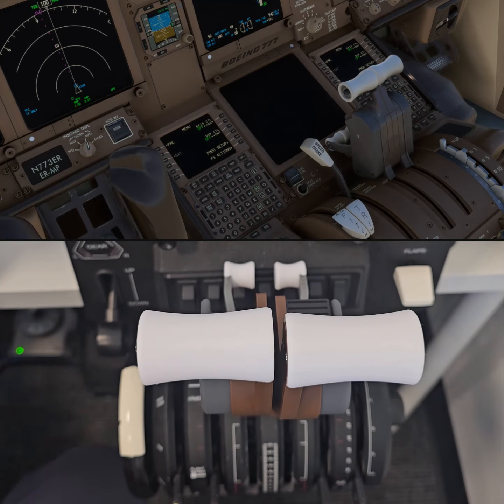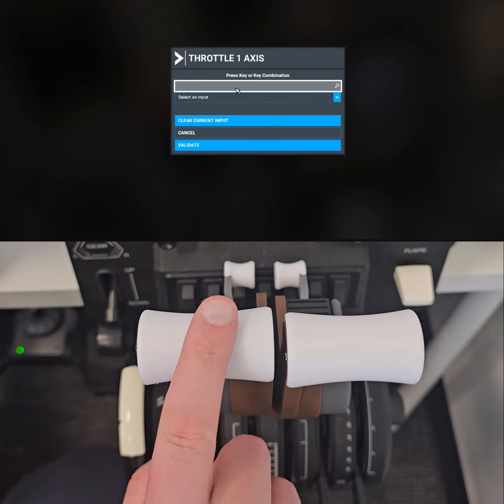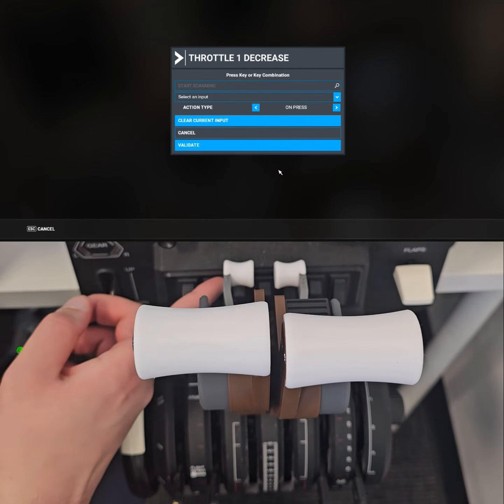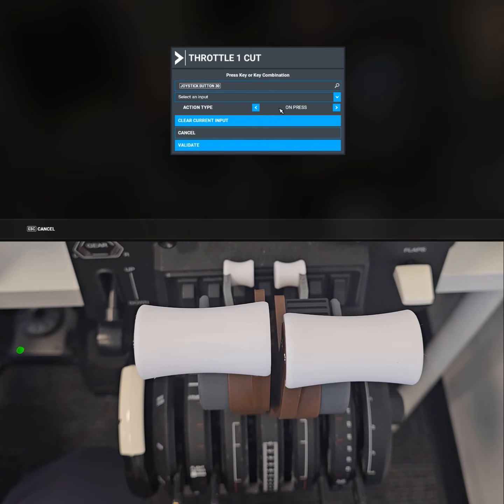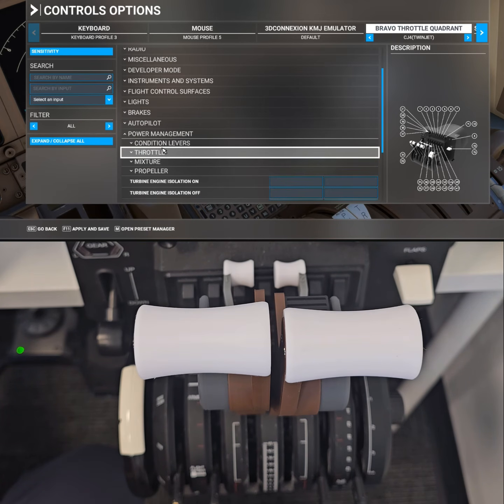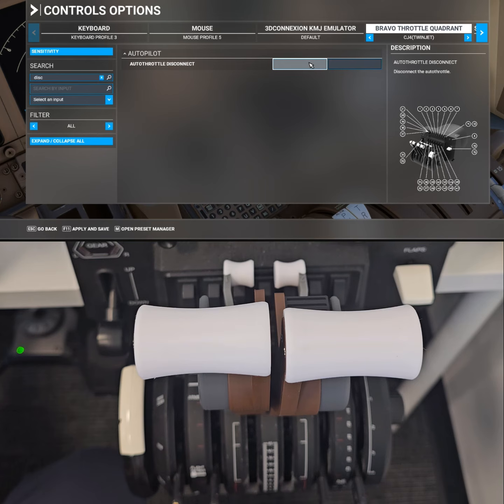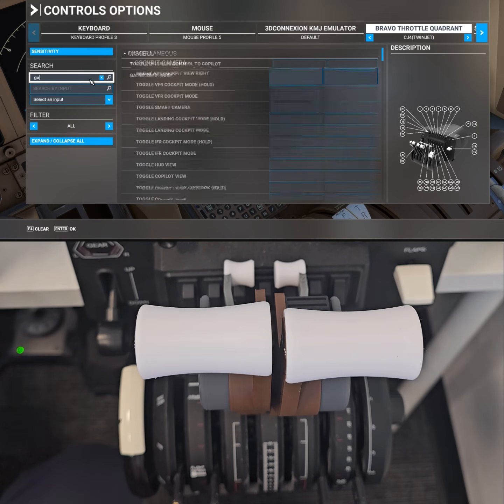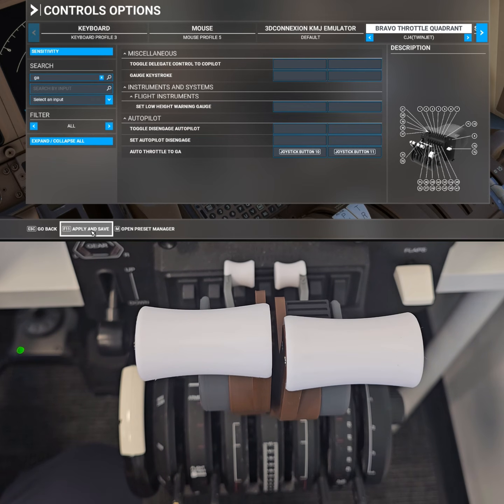ProDeskSim 777 Ultra setup with PMDG 777 (MSFS 2020 and MSFS 2024)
[00:03] - Introduction to the setup process
[00:10] - Throttle 1 and 2 assignment
[00:44] - Configuring reverse thrust
[02:00] - Setting up auto throttle disconnect
[02:32] - Configuring TOGA (Take-Off/Go-Around) buttons

Learn how to configure your ProDeskSim 777 Ultra hardware with the PMDG 777 in Microsoft Flight Simulator 2020 and MSFS 2024! This step-by-step tutorial covers throttle setup, reverser configuration, auto throttle disconnect, and TOGA (Take-Off/Go-Around) button assignments. Get your 777 cockpit fully functional and ready for realistic flights.

Topics Covered:

ProDeskSim 777 Ultra setup guide
PMDG 777 configuration in MSFS 2020
PMDG 777 setup in MSFS 2024
Throttle calibration for ProDeskSim
Reverse thrust setup with ProDeskSim
Auto throttle disconnect assignment
TOGA button configuration
Flight simulator hardware setup
Boeing 777 cockpit setup
MSFS 2020 tutorial
MSFS 2024 tutorial

This video provides a complete walkthrough to get your ProDeskSim 777 Ultra working seamlessly with the PMDG 777 in both MSFS 2020 and the upcoming MSFS 2024.